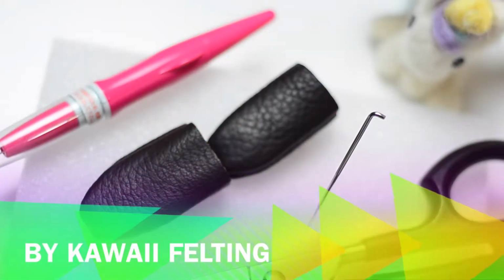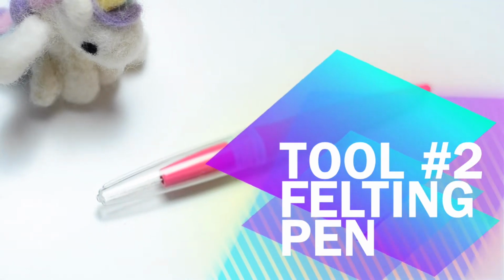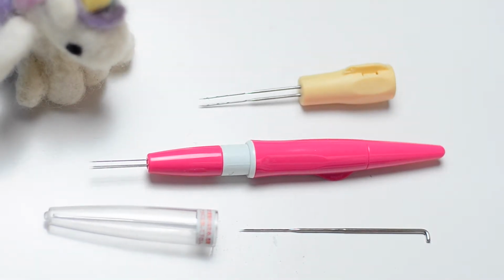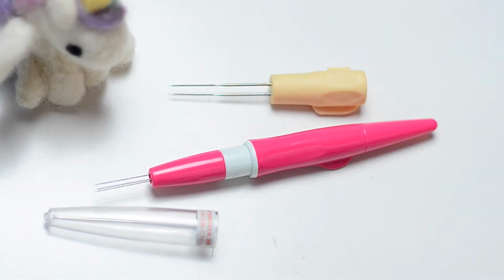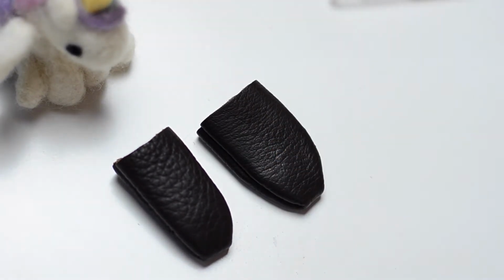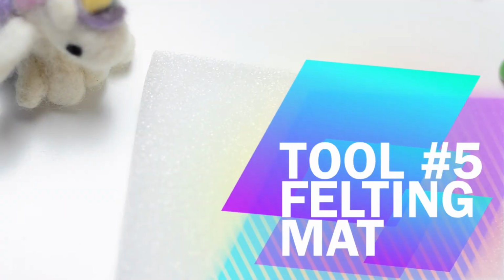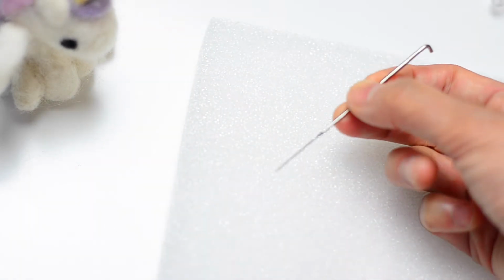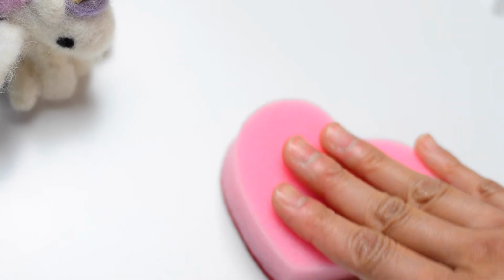My Top 5 Needle Felting Tools & Supplies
In this video, I'll introduce you to my top 5 needle felting tools.